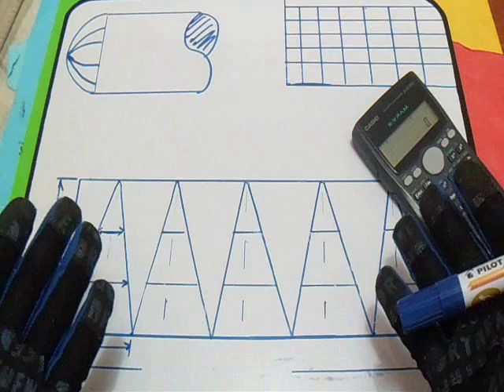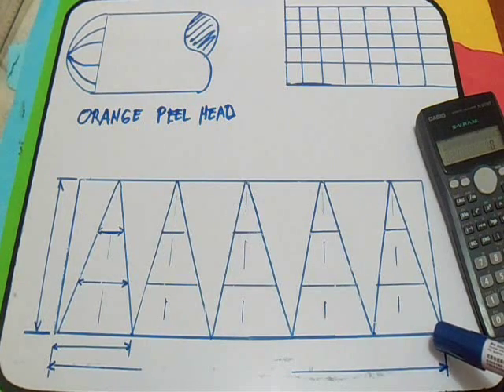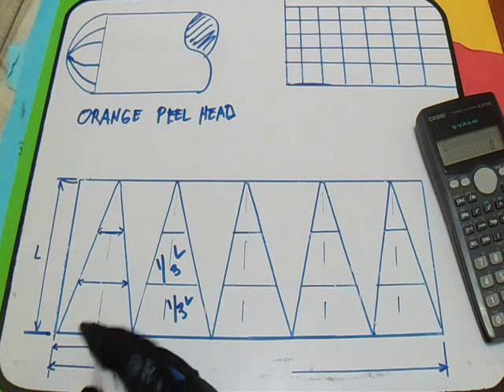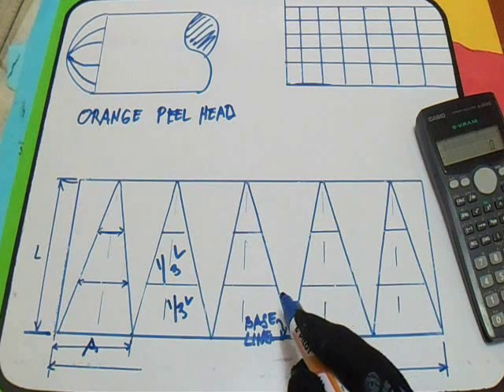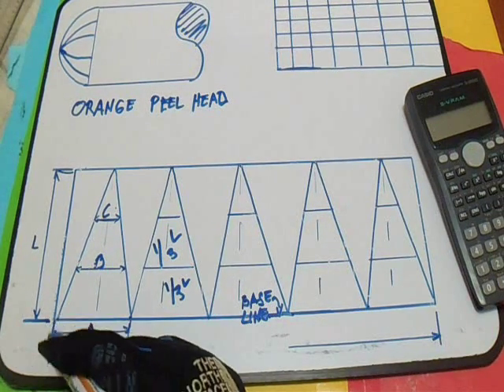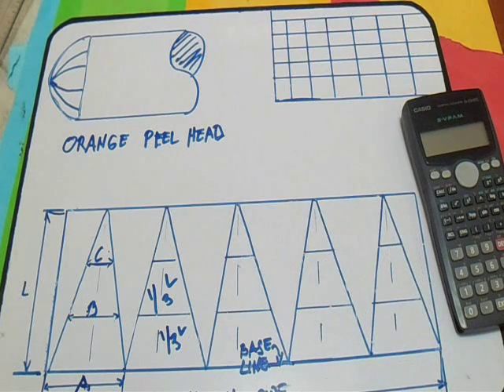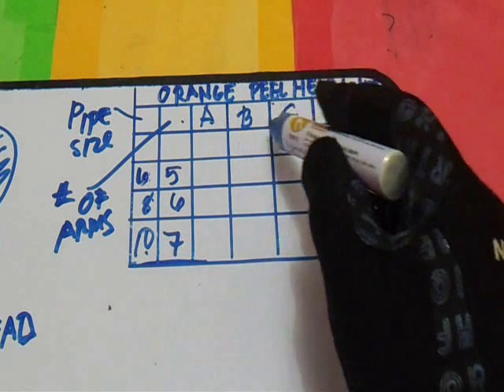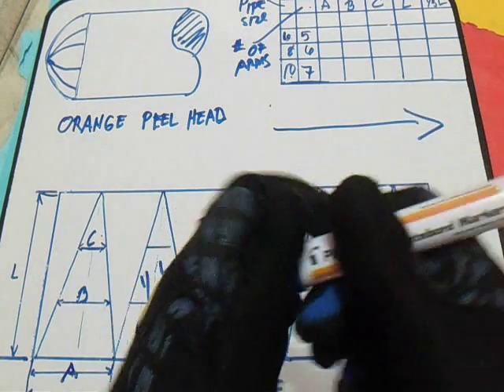Template layout for an Orange Peel Head and Formula - Piping